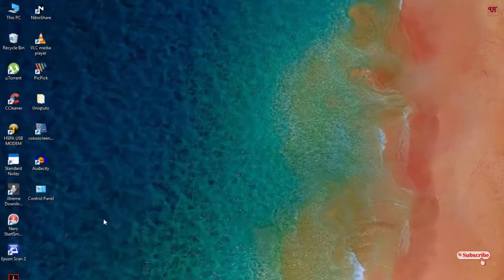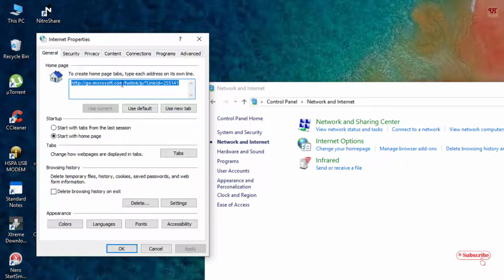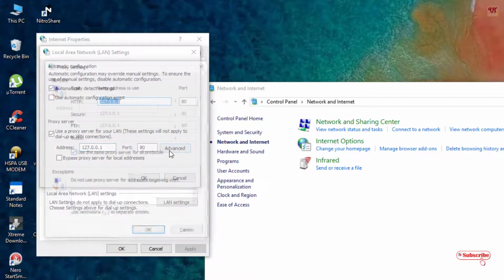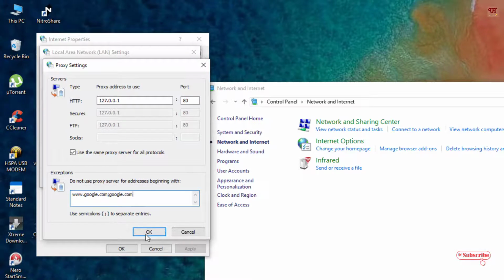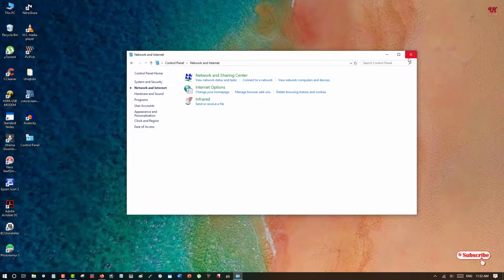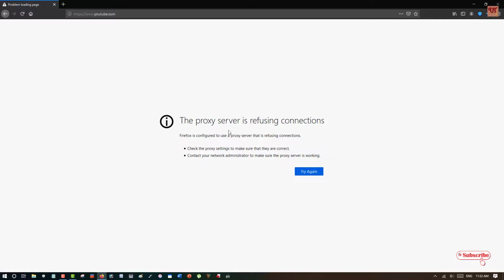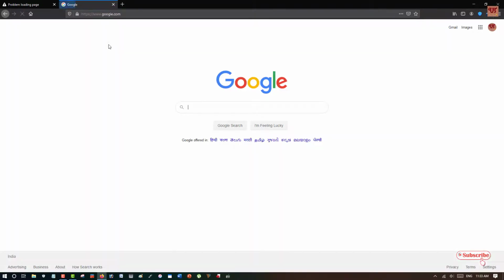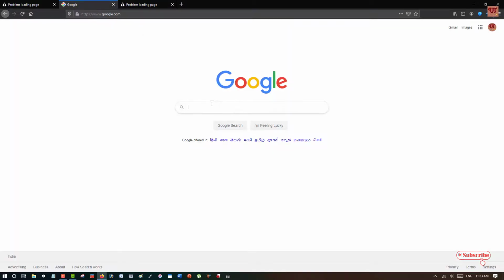How to Block All Websites and Allow only Some Websites in Windows Computer ?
This video tutorial is all about How to Block All Websites and Allow only Some Websites in Windows Computer .